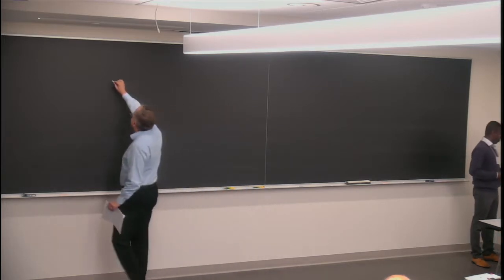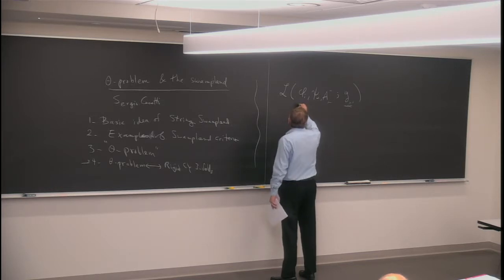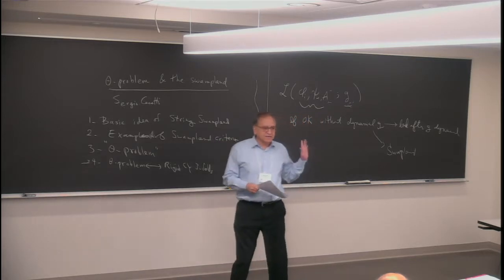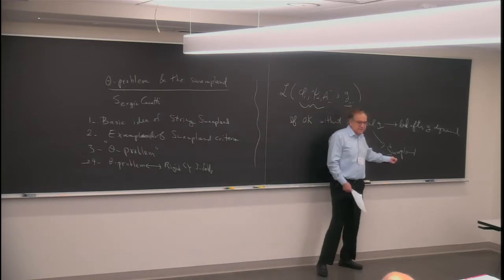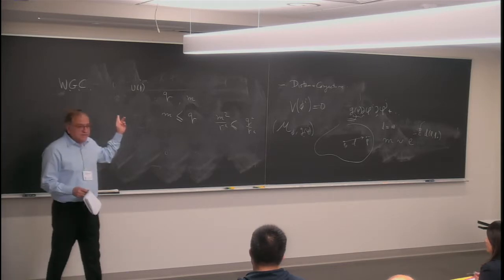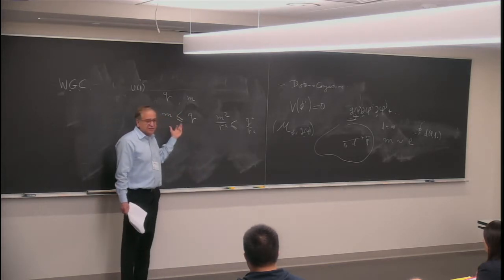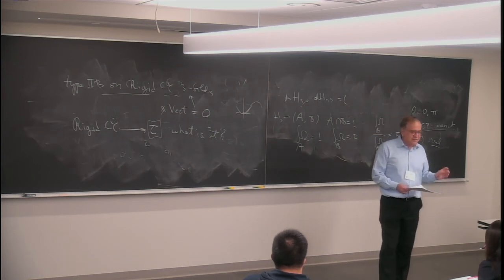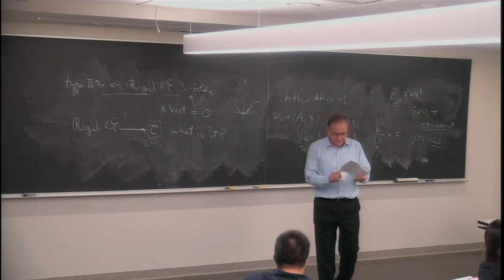F-Theory Workshop: Cumrun Vafa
Cumrun Vafa speaks at the CMSA's conference on F-Theory.